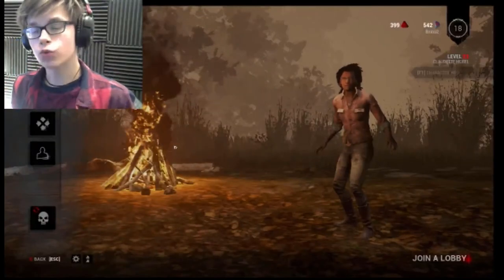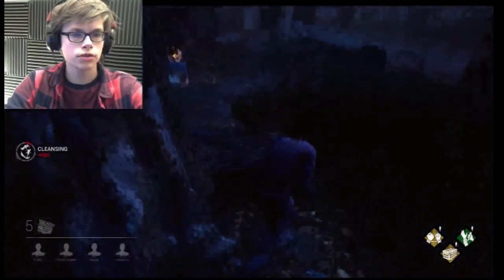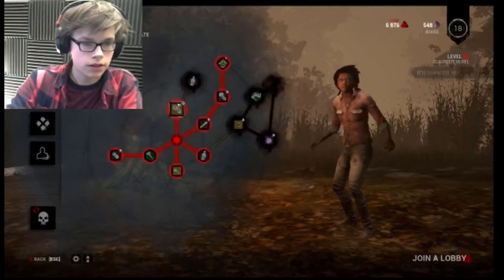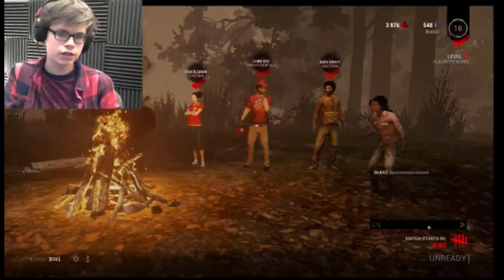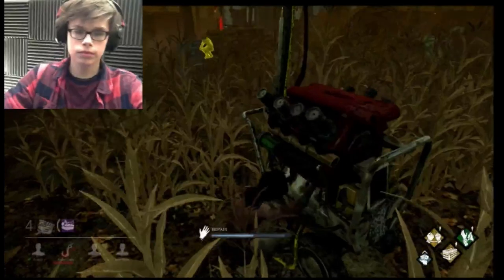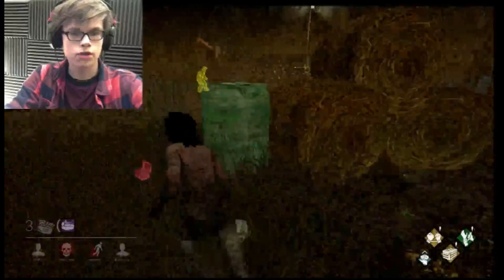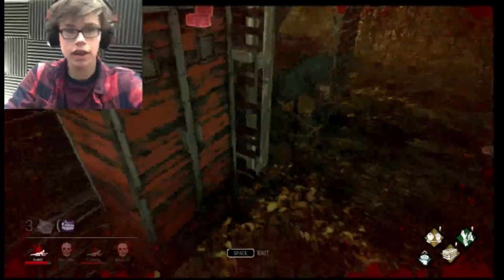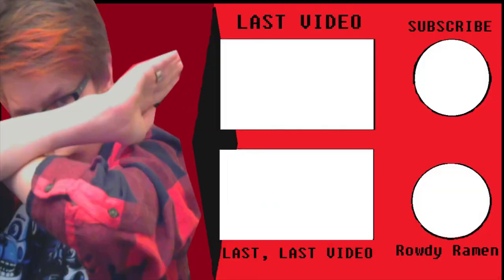AMAZING AND TERRIFYING! - Dead By Daylight #1